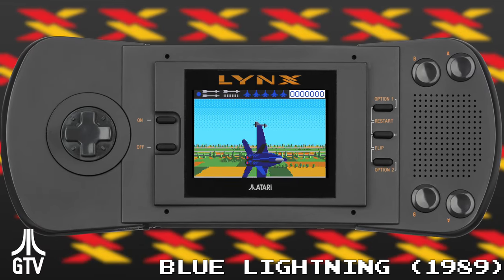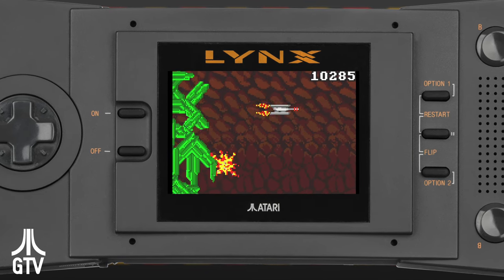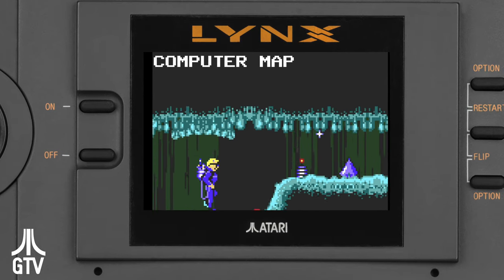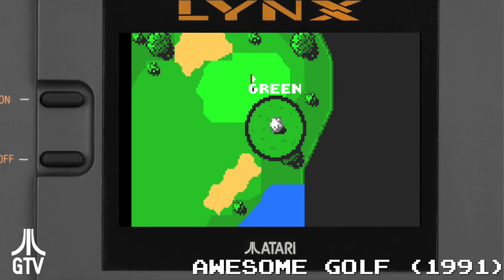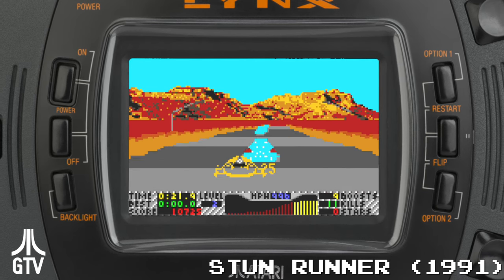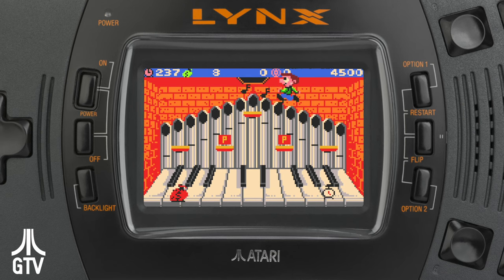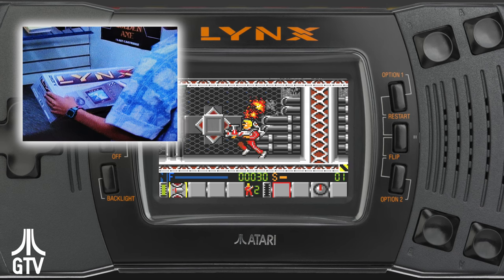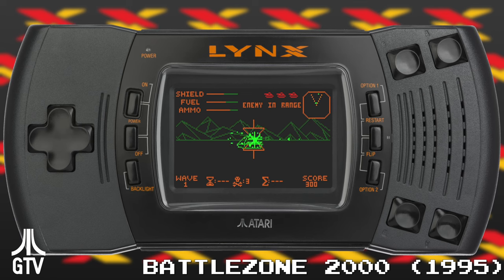The More You Know Gaming: The Atari Lynx!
In 1989, Atari Corporation had the most powerful game machine around! (More below...)

Episode Information
GTV 134 "The More You Know Gaming: The Atari Lynx" Season 7 Episode 12
Original Airdate: August 12, 2022
Produced July 25-26, 2022
Recorded at Butsudan Studios and edited on my all new 14” MacBook M1 Pro! Edited and produced with Photoshop and Final Cut Pro, which my job paid for, but apparently, not for much longer...

Here’s some other videos from the Pac-Man / Atari / Pre NES era I know you'll like!

Here are all previous episodes of The More You Know Gaming!